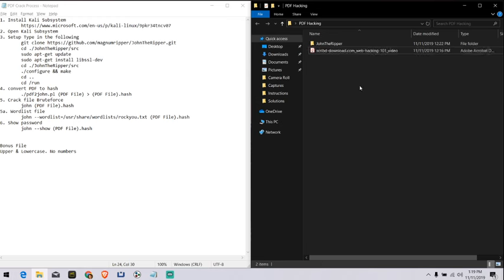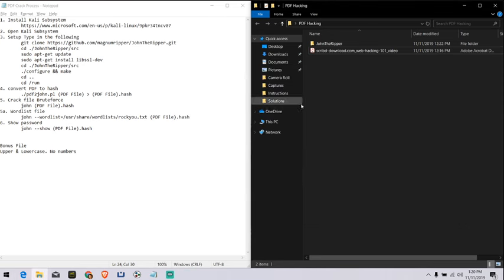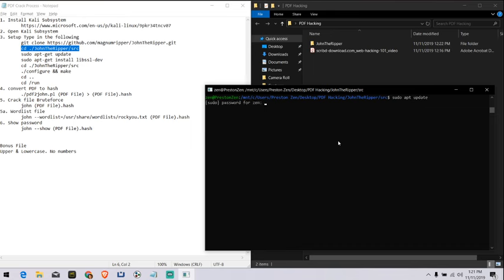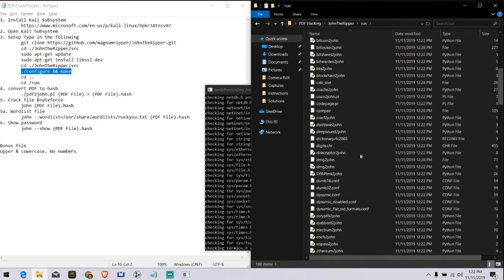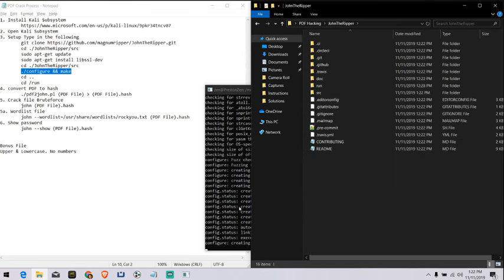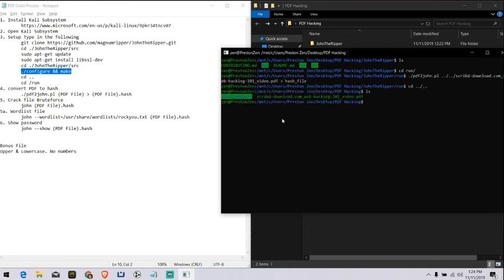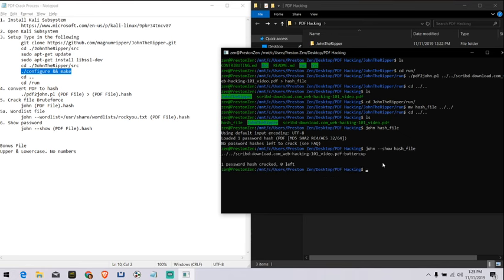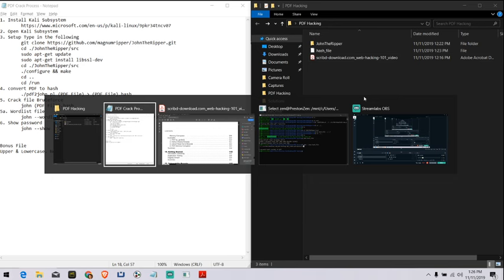PDF Cracking with John the Ripper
1. Install Kali Subsystem
2. Open Kali Subsystem
3. john the ripper install Setup
       Type in the following:
 cd ./JohnTheRipper/src
 sudo apt-get update
 sudo apt-get install libssl-dev
 cd ./JohnTheRipper/src
 ./configure && make
 cd ..
 cd /run
4. convert PDF to hash
 ./pdf2john.pl (PDF File) (GREATERTHAN) (PDF File).hash
5. Crack file Bruteforce john (PDF File).hash
5a. Wordlist file john --wordlist=/usr/share/wordlists/rockyou.txt (PDF File).hash
6. Show password
 john --show (PDF File).hash

Hint: Upper & Lowercase. No numbers